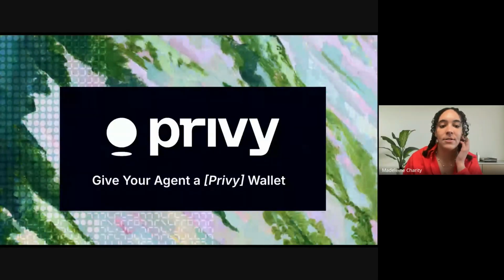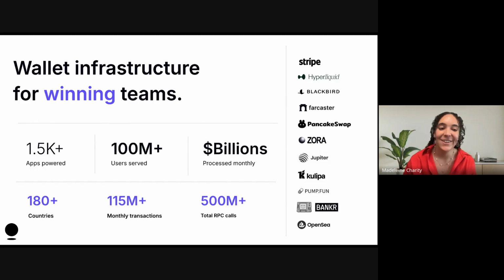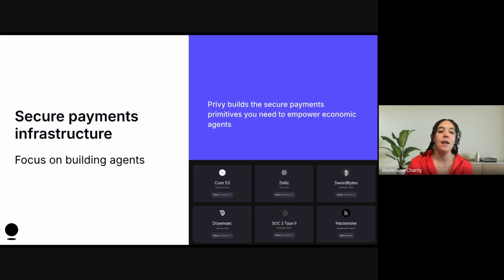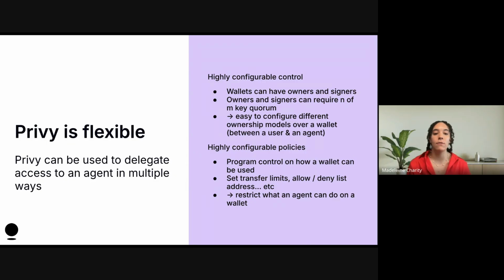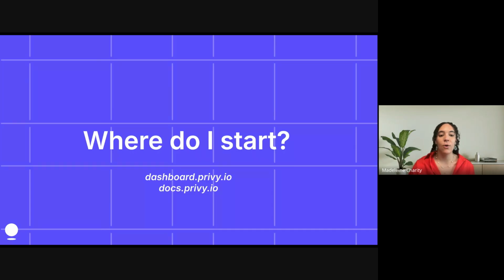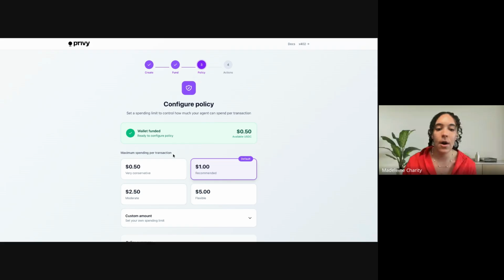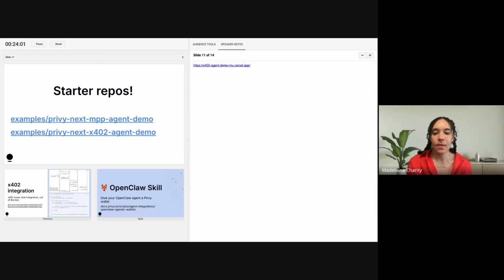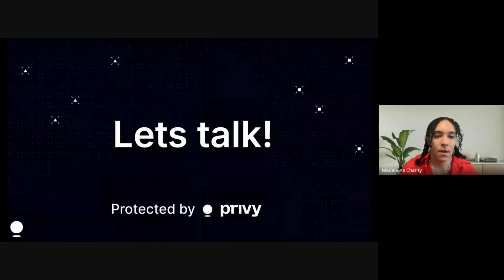#5 Farcaster Agentic Bootcamp - Give Your Agent a Wallet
Wallet primitives and turning agents into economic actors.